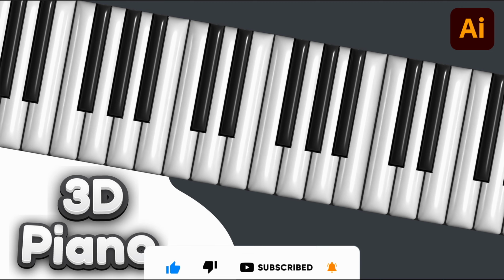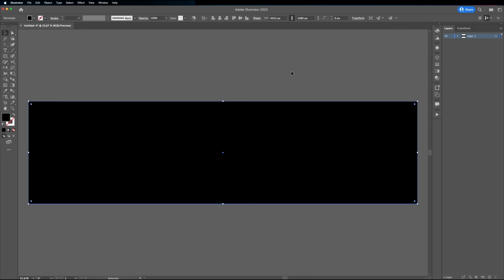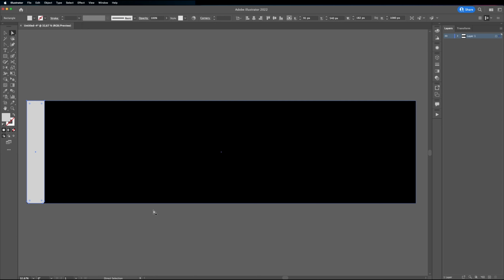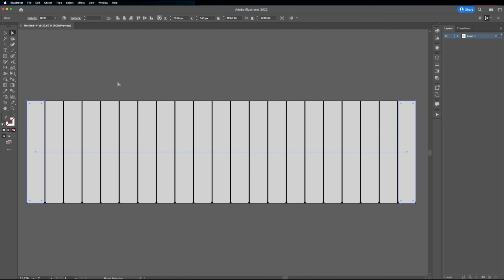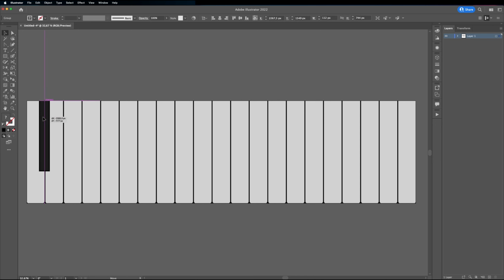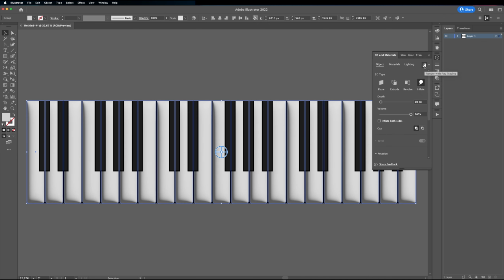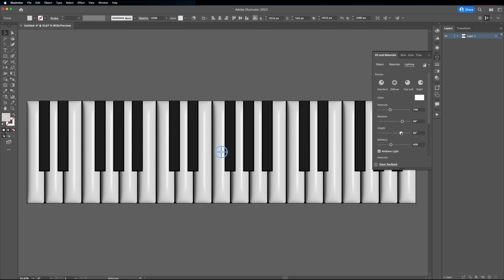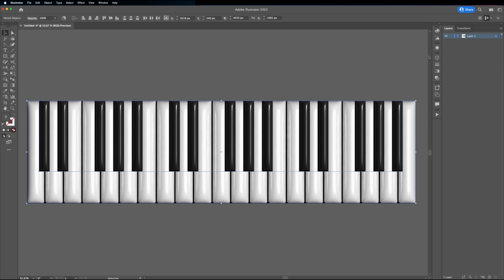How to draw a 3d Piano. Adobe Illustrator Tutorial For Beginners. | 2022 Adobe Illustrator 3d Tool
Learn how to create this cute 3d piano keyboard in Adobe Illustrator. Very easy Adobe Illustrator tutorial for beginners. How to draw a 3d piano keyboard in Adobe Illustrator. d and materials tool tutorial.

This video is suitable for beginners as well as for advanced graphics designers looking to learn more about 3d and materials tools in Adobe illustrator. The tutorial comes with detailed explanation of every step. Very easy to follow along.
You will learn how to use basic Adobe Illustrator tools such as rectangle tool, color picket tool, align tool.

3d in illustrator,
how to make 3d in illustrator,
adobe illustrator tutorials in English
Illustrator 3d effect tutorials,
Advanced 3d in illustrator,
new 3d effect in illustrator,
3d and materials in illustrator,
Draw piano keyboard in Adobe Illustrator,
Learn to make a 3d object in Adobe illustrator,
How to create a 3d object in Adobe illustrator,
Illustrator cartoon character,
How to draw a cartoon object in Adobe Illustrator,
Adobe illustrator free tutorial,
Illustrator tutorial in seconds,
Adobe illustrator tips and tricks,
Illustration design,
Illustrator CC free tutorial,
Adobe illustrator CC tuts,
Realistic 3d object in Adobe Illustrator,
3d Logo design in Adobe illustrator